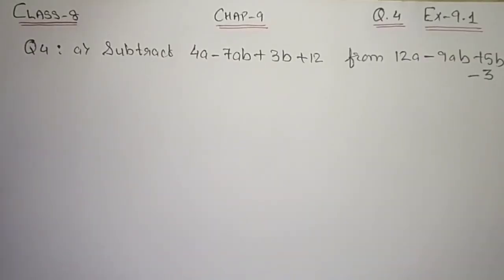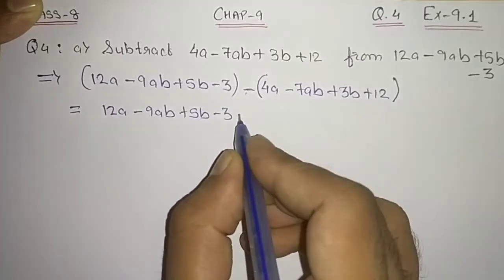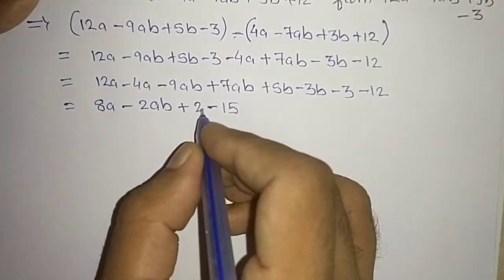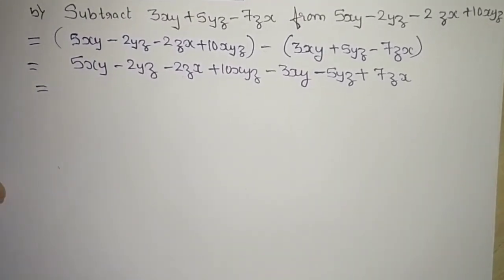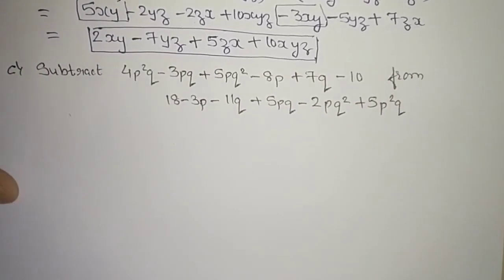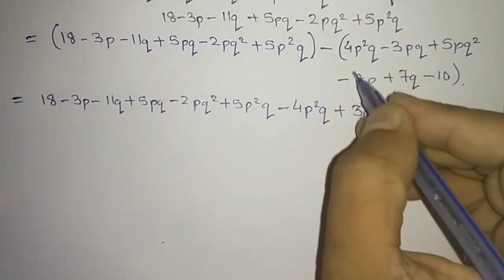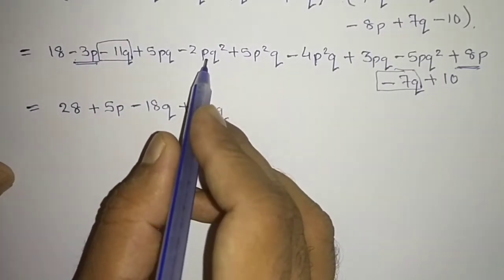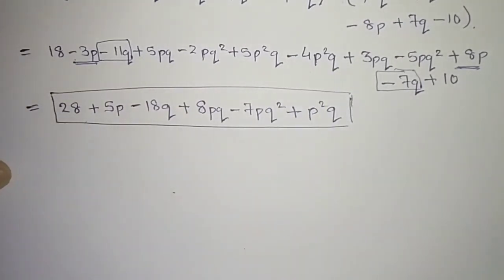Q.4 Ex-9.1 Chap-9 - Algebraic Expressions And Identities Ncert Class-8